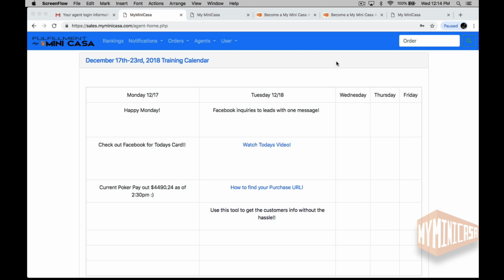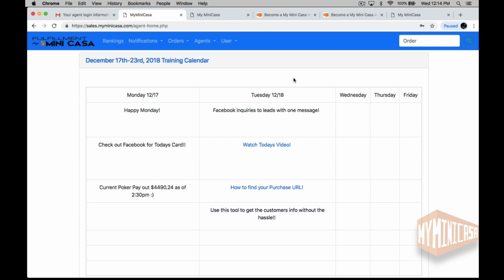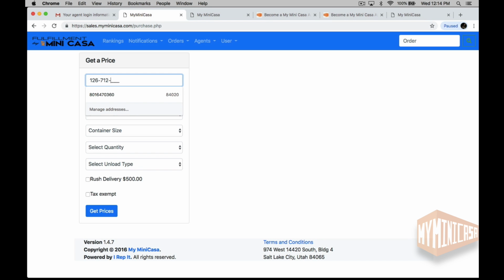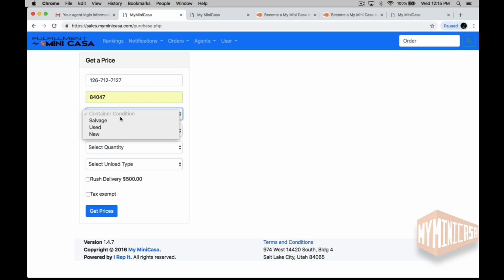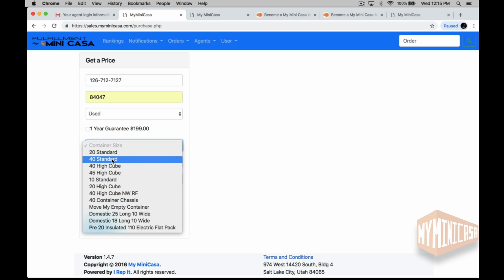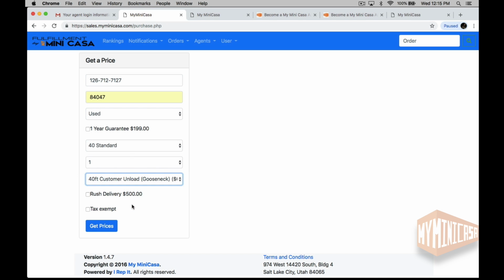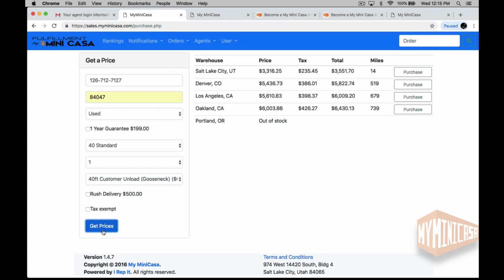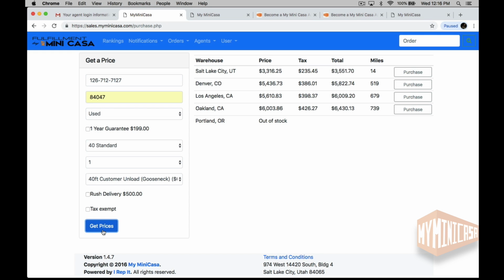Join The Winning Team // My Mini Casa- Part 2 The Price Tool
Welcome to the My Mini Casa family. We are so happy you are part of the team that is reinventing how containers are seen as. This is part 2 of the 8 part series to success  and finical freedom! In this video we talk about how to use My Mini Casa Price tool that will help you on the road to success!

My Mini Casa is a tight-knit, family-focus company with passionate life changing people based in beautiful Salt Lake City, Utah. My Mini Casa has serviced 8,273 Customers and completed 9,376 deliveries and 1,197 pickups from our depots. We provided income to 9,376 sales agents, drivers and employees. Our goal is to provide you with the best shipping containers at a price you can afford. We appreciate your business.